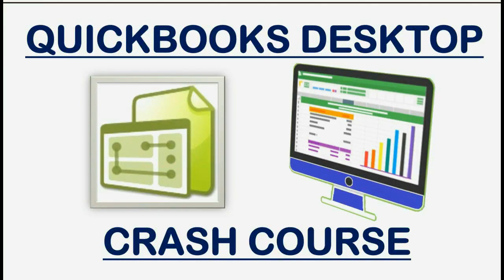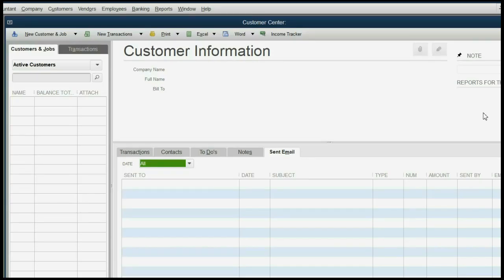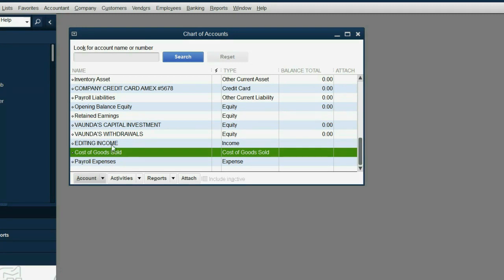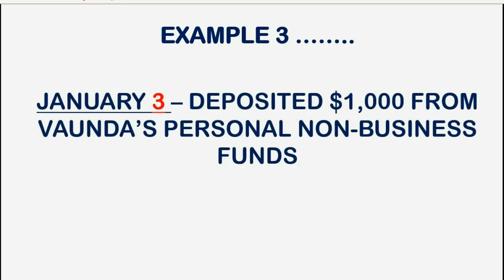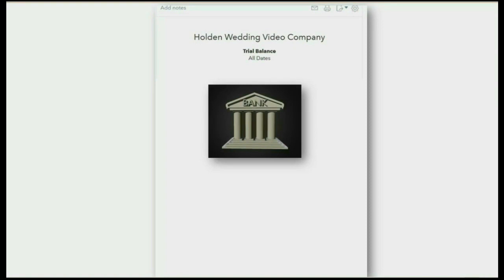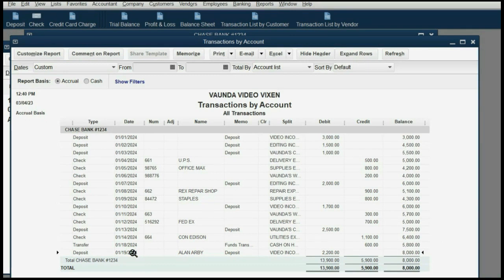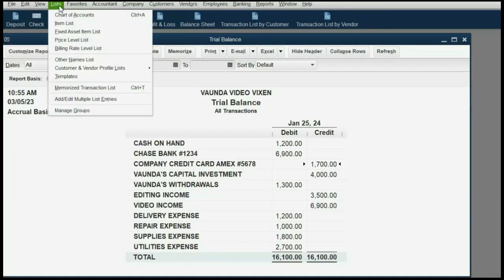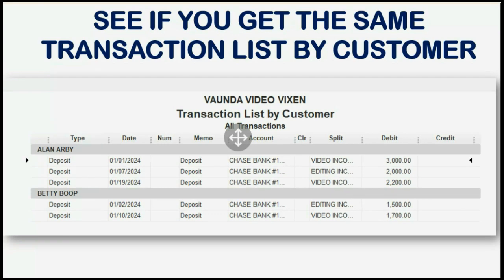QuickBooks Desktop Made Easy For Small Business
QuickBooks Desktop is made simple and can be done fast and easy for small companies. When using QuickBooks desktop for simple companies, you are doing express bookkeeping. It’s precisely the QuickBooks desktop for accountant’s method because this is exactly what firms will do for clients who did no bookkeeping at all, and need the taxes done quickly. It’s basic bookkeeping and it is the case that you can do your bookkeeping by yourself with QuickBooks desktop, and only by watching this great video. This ground-breaking QuickBooks desktop training tutorial is designed for small company owners who need to get their bookkeeping finished fast so they can just get the correct numbers to their accountant for tax preparation. It’s really better to experience do-it-yourself bookkeeping by managing your QuickBooks Desktop under your own control. You will have all your transactions at your beck and call and always have the most current profit and loss and other financial reports that will help you run your company.

Chapter 2: How Can QuickBooks Desktop Be So Easy? 02:23

Chapter 3 Sign Creating A QuickBooks Desktop Company File 6:53

Chapter 4 Managing The QuickBooks Desktop Preferences Window 15:10

Chapter 5 Input And manage Customer And Vendor Data Lists 20:30

Chapter 6 Understanding And Managing The Chart Of Accounts 29:55

Chapter 7 Setting Up And Customizing QuickBooks Desktop Icon Bar And Customizing Reports 45:48

Chapter 8 Recording Deposits To The Company Bank Account 57:15

Chapter 9 Recording Checks And Expenses 1:07:48

Chapter 10 First Practice Exercise Set With Deposits, Checks And Expenses 1:19:35

Chapter 11 Managing Cash On Hand Transactions And Petty Cash 1:21:44

Chapter 12 Using Register Windows 1:36:39

Chapter 13 Recording And Managing Credit Card Transactions 1:50:11

Chapter 14 Company Expenses Paid By The Owner From Personal, Non-Company Funds  2:02:58

Chapter 15 QuickBooks Desktop Final Exam Test Project Self Checking 2:11:13

Chapter 16 Special Issues With, Customers, The Deposit Window And Registers 2:18:31

Here is the link to sign up for the free, 30-days trial………..